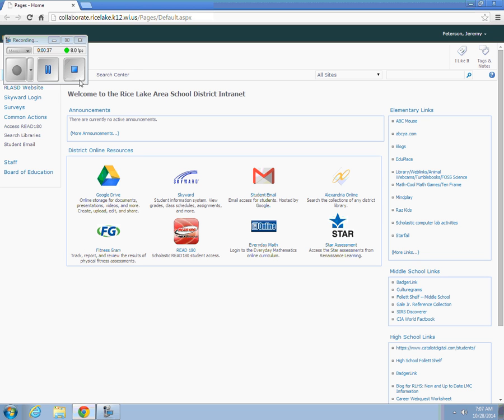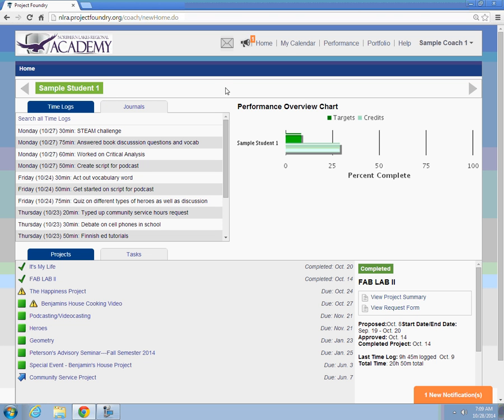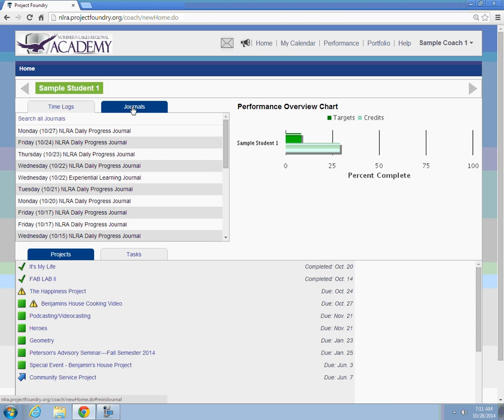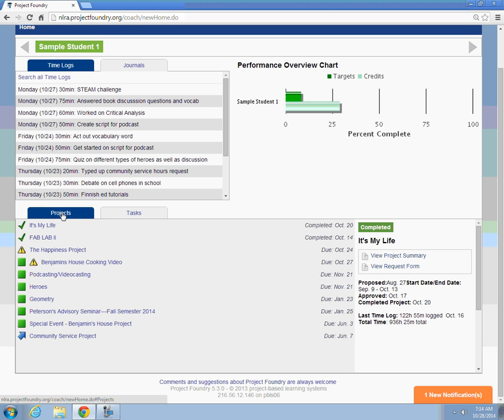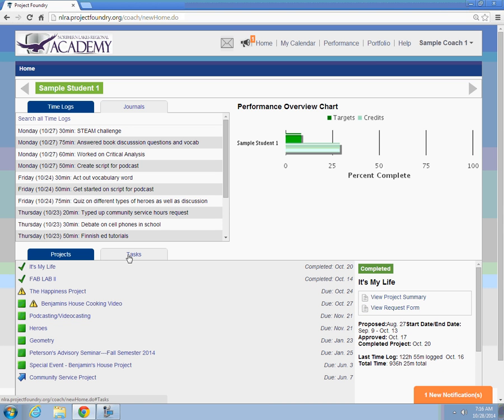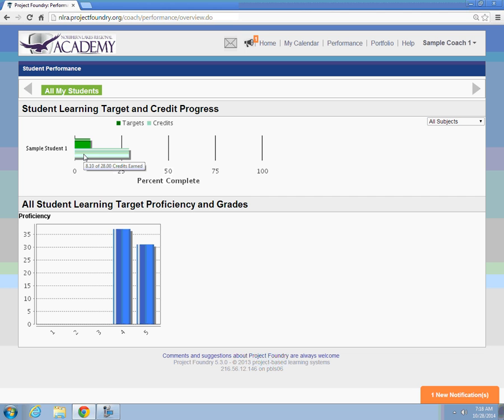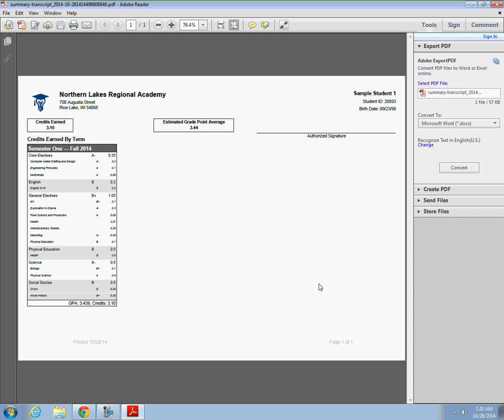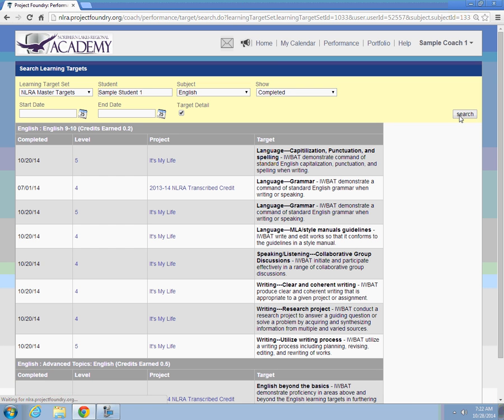Project Foundry Training Video 10 28 14